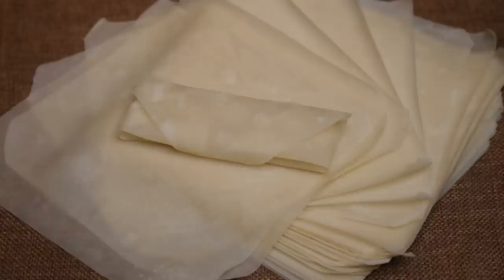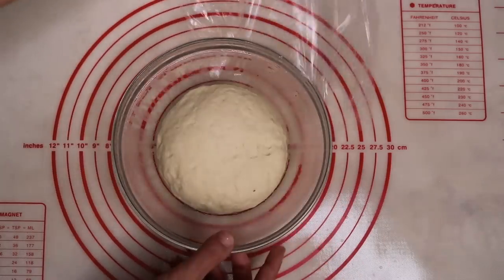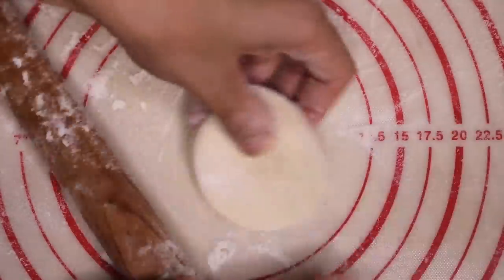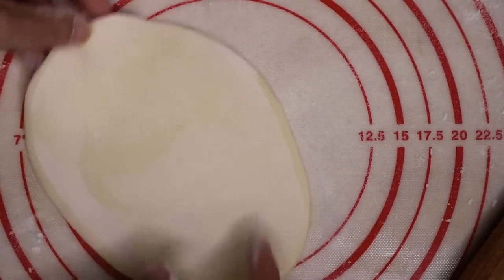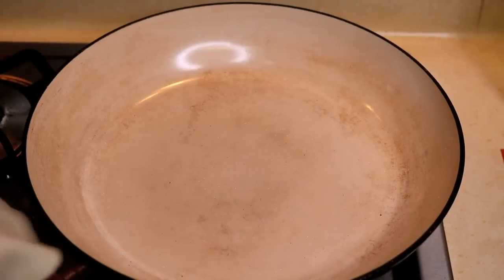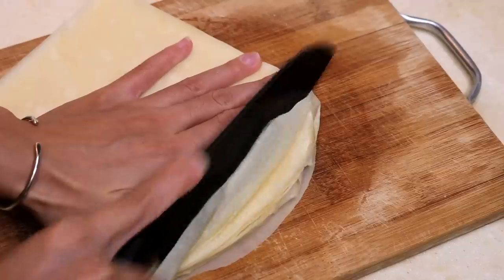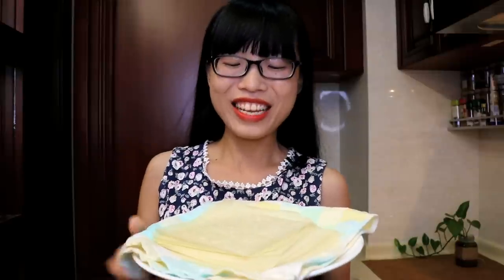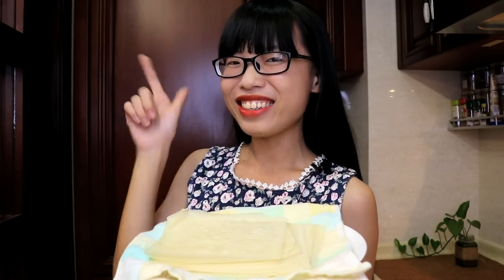Basic Recipes - Homemade egg roll wrappers [自制春卷皮]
In this video, I will show you have to make a perfect egg roll wrapper. I have seen some extremely doughy egg roll. I couldn’t eat that. The recipe is simple but it takes a bit of patience to do it.

**INGREDIENTS**

- 12 ounces (340 grams) of all-purpose flour [通用面粉/中筋面粉]
- 7 ounces (198 grams) of hot water
- 1/2 tsp of salt
- oil

If you want to check the silicone rolling mat I am using in the video

**Instructions for Egg Roll Sheets**

- First, dissolve 1/2 tsp of salt into 7 ounces of hot water. You want the water to be as hot as possible.

- Pour the water into 12 ounces of all-purpose flour in batches. At the same time, use chopsticks to stir it. By adding hot water you will denature the proteins. So when you fry the egg rolls, the skin will be delicately crispy (The opposite of doughy and chewy).

- Let it sit until the temperature cools down to a point that your hands can handle. Knead it into a dough. It is very soft so it should be easy to work with.

- Cover it with plastic film and let it sit for 30 minutes. 30 minutes later, knead it again for about 6 minutes until smooth.

- Cut it in half so the dough is not too big to work with. Then roll the half into a long even strip. Cut it into small even dough. Each of them weight about 0.7 ounces. Use a scale if needed.

- Sprinkle some flour so the small pieces of dough don’t stick to each other. Flatten them with your hand one by one. Cover the rest with a plastic film while you are working with 1 small piece of dough.

- Roll it like the way how you roll a dumpling wrapper. Once you get 2 pieces skin rolled *(try to make these 2 pieces into almost the same size)*, brush 1 piece with some oil. Any type of oil should work just fine here. Apply it evenly. Cover it with the other piece. Make sure they match each other.

- Roll them into thin wrappers. Do you best to get it as thin as possible because the thinner it is, the crispier you egg roll will be. If it is too thick, then your egg roll will be doughy. Feel free to sprinkle some flour to prevent sticky. Once you get the wrapper to about 9 inches across, cook it immediately. Do not make a lot and pail them together or else the wrappers will stick to each other.

- Turn the heat to medium. And place the wrappers in. It will just take about 20 seconds to see some big bubbles appear. Give it a flip. Let the other side cook for 10 seconds. Take it out and separate them slowly. Now you got 2 pieces of egg roll wrapper. Cover it with a slightly damp towel and continue doing the rest.

- Once you get enough egg roll wrappers. Trim off the edge and make them into the square shape so they can be the same size and the egg roll will turn out the same size too.

- These sheets are about 6.5 inches size. It is ok If you want to make them the bigger size. I like it to be smaller size is because I think 1 or 2 bite size egg rolls are perfect.

- Cover the sheets with a slightly damp towel so they don’t get dry and you can start making egg rolls!

- **How to save the egg roll sheets:** You can double or triple the recipe and make a lot at a time. Put them in a sealable bag and freeze it. Just defrost them whenever you want to use them again.

Enjoy! If you have any questions about the recipes, just post a comment, will help you out as soon as possible!